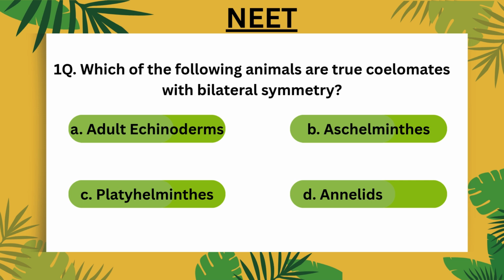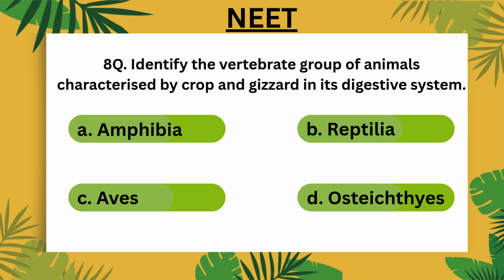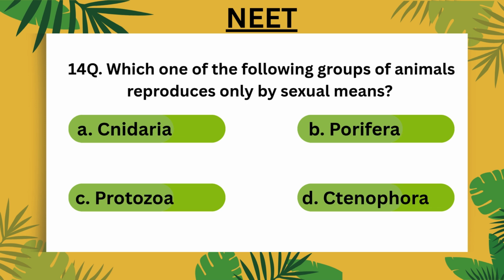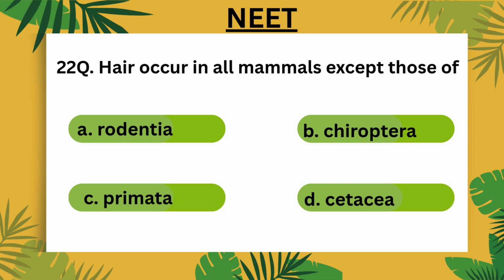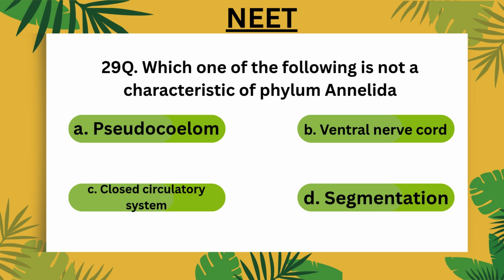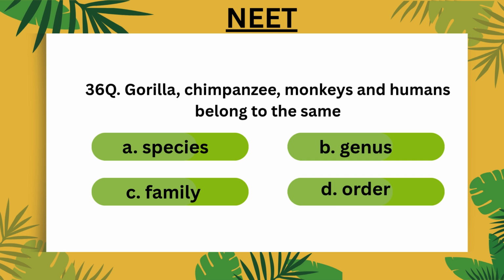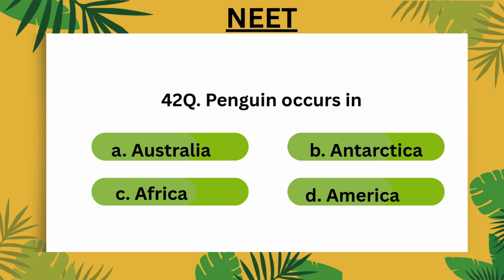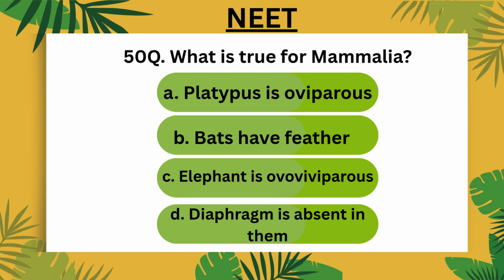Do these MCQs and PYQs from Animal kingdom and Boost your NEET preparation👨‍⚕️💊neetexam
In the given video has last 10 years important NEET MCQs and PYQs of chapter ANIMAL KINGDOM from biology class 11th with all the answers given at the end of the video. For every question there is a time gap of 20 seconds, in this way you can practice your time management, pause for every question if needed. If you need explanation for any given question comment the question number.